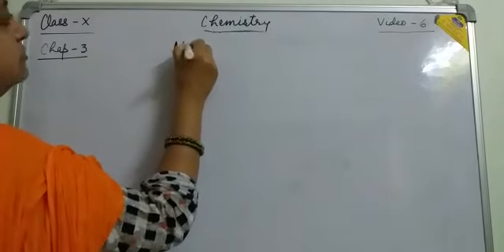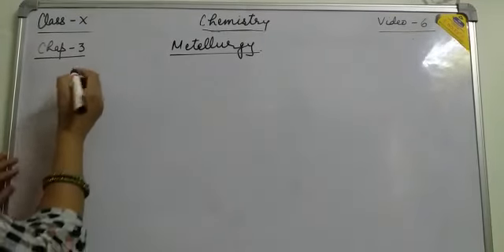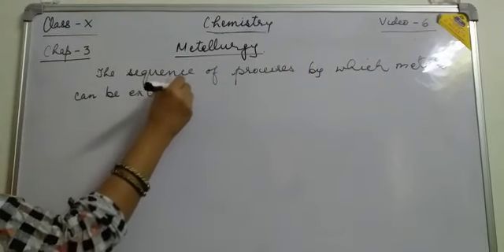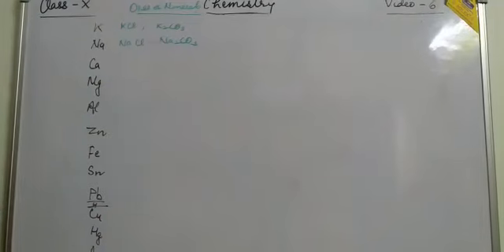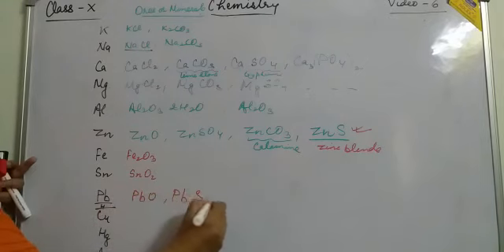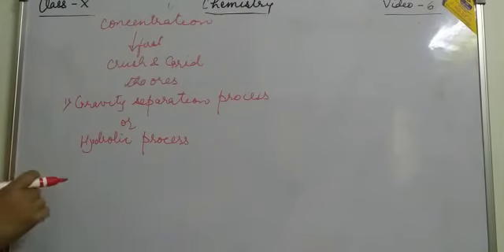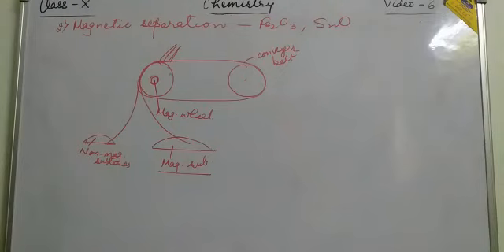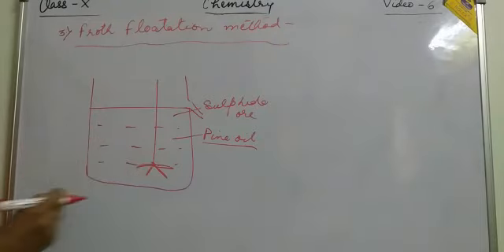CHEMISTRY FOR CLASS 10 - Metal and Non metal